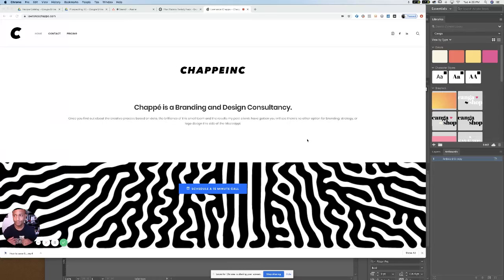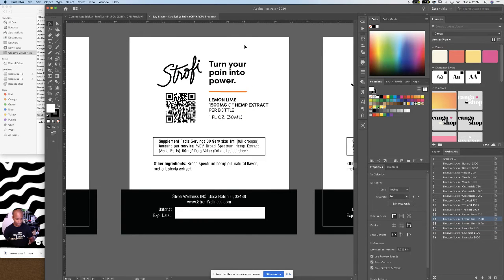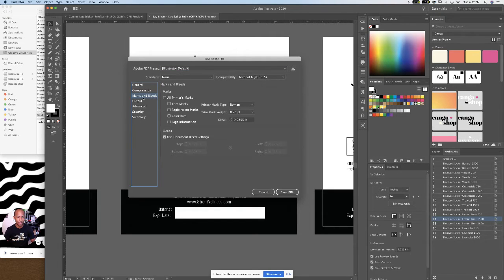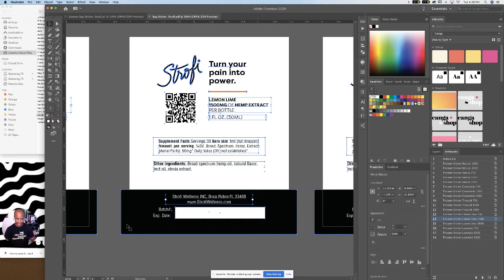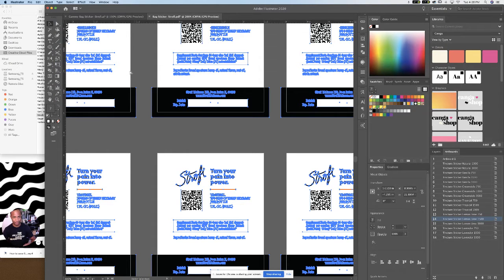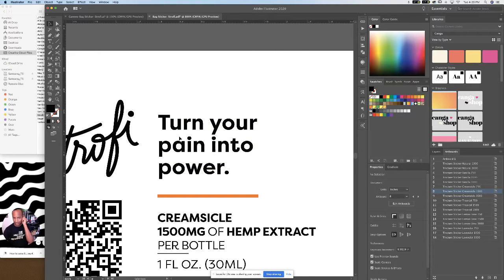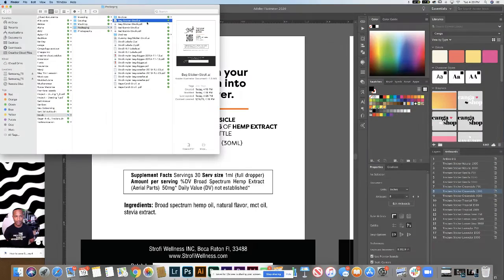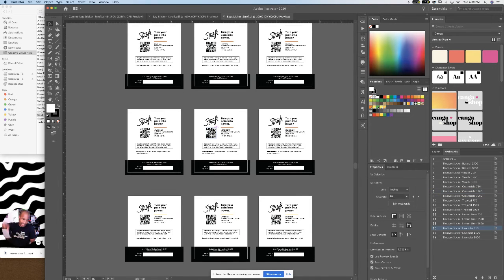How to save files for print in Adobe Illustrator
Quick tutorial on how to give your printer perfect files from adobe Illustrator. I use this method because its how I save a print ready and a editable file for myself and clients.